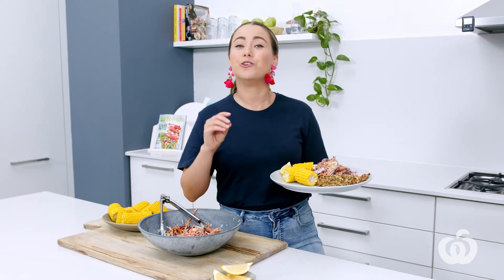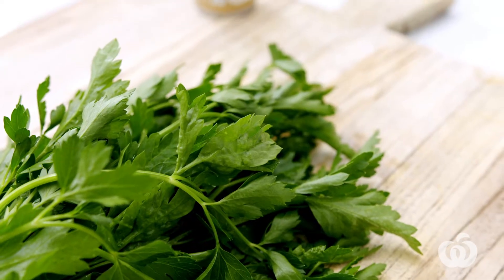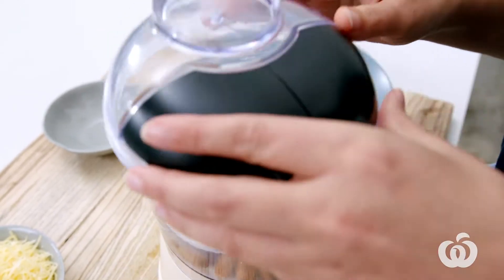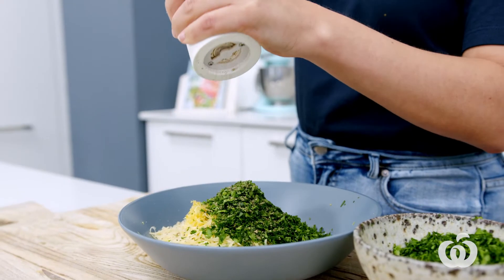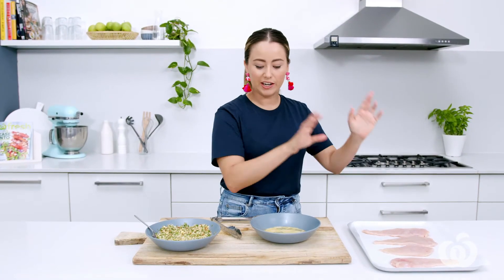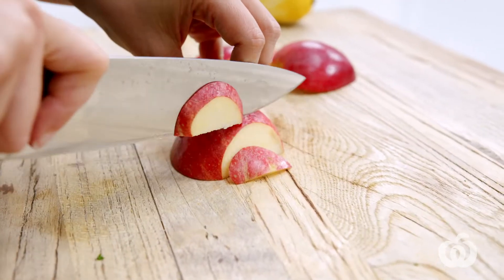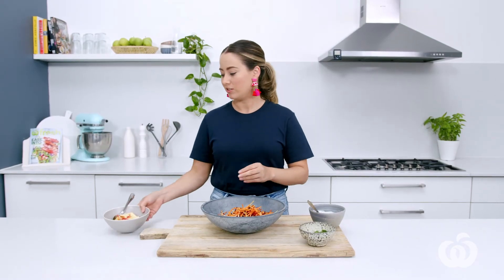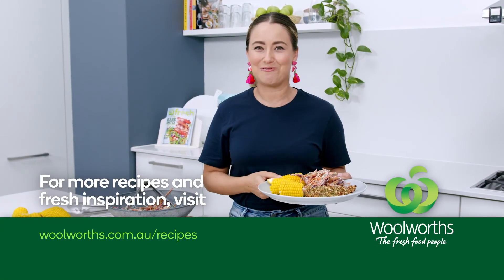Gluten-free healthier chicken schnitzel - Fresh Ideas for family favourites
Join Fresh Ideas magazine’s food director, Tamara Graffen, as she shares her recipe for healthier chicken schnitzel. Learn how to make a crunchy, gluten-free crumb using almonds and a zingy coleslaw with fresh apples. This fresh dinner idea is sure to become a new family favourite.

How to make healthier chicken schnitzel:
Step 1: Prepare crumb mixture 0:46
Step 2: Tenderise chicken 1:39
Step 3: Coat chicken in egg and crumb mixture 1:58
Step 4: Cook chicken 2:14
Step 5: Make coleslaw 2:23

Tip:  Pound chicken with a rolling pin until it's the same thickness all over as this allows it to cook evenly.